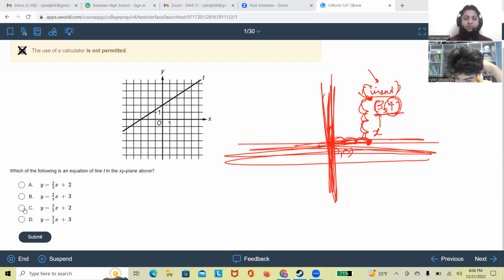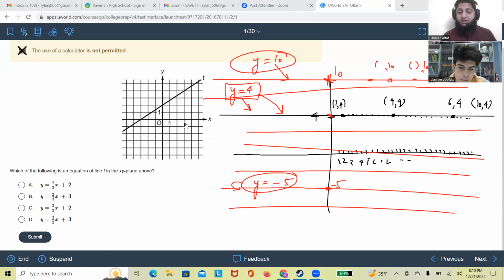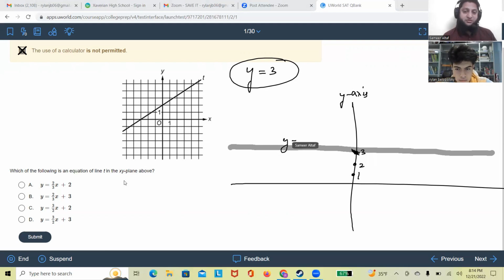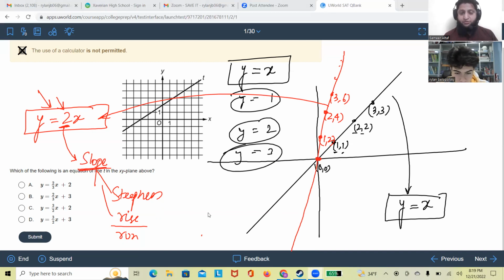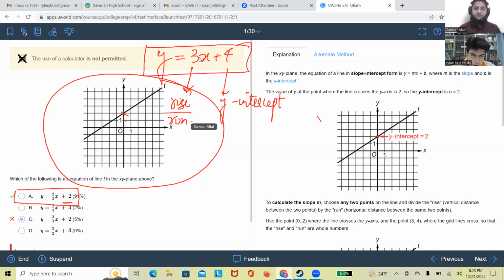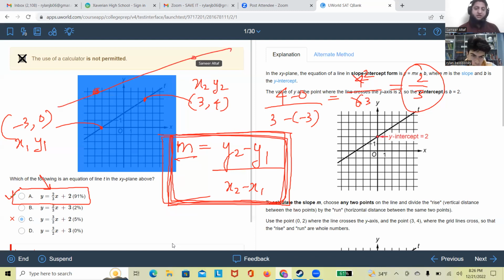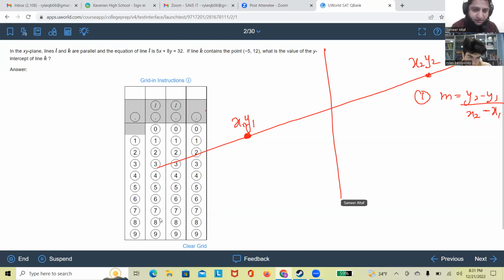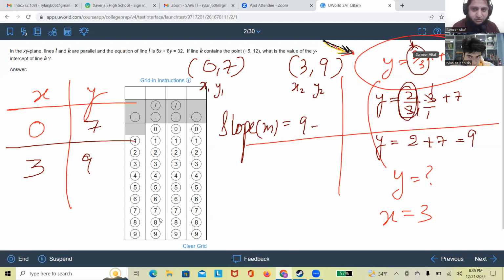Heart Of Algebra : Linear equations : SAT Questions Related with Linear Equations Part 1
Heart Of Algebra : Linear equations :  Methods of solving the
SAT Questions Related with Linear Equations

All about linear equations Part 1